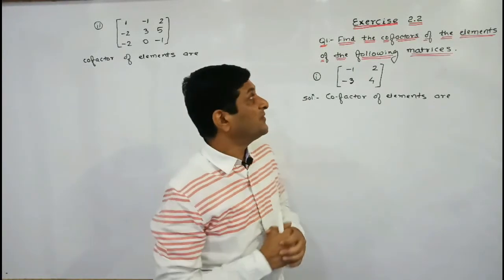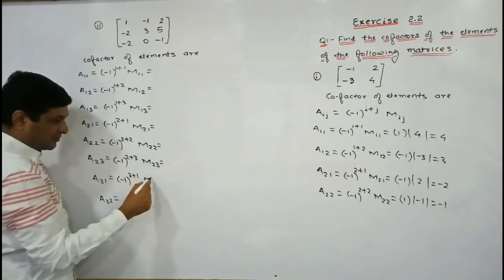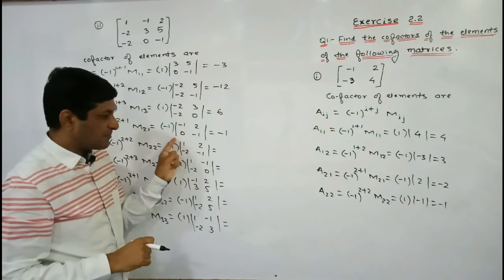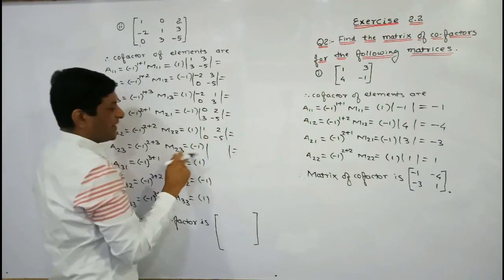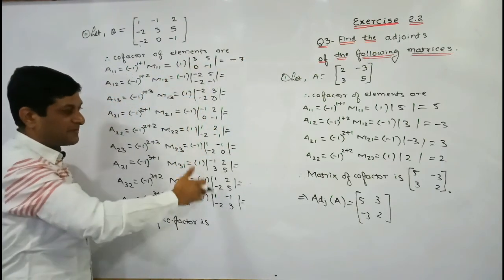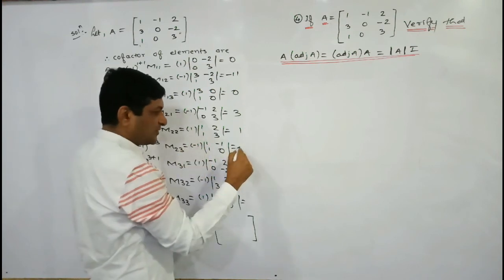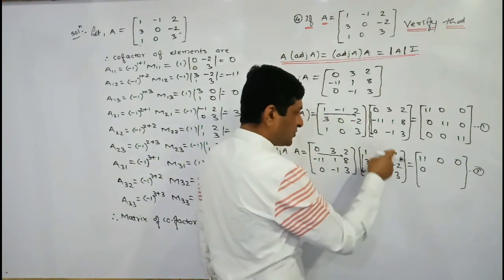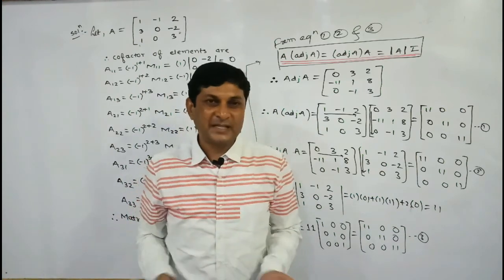Matrices | Exercise 2.2 Q1-Q4 | Class 12 Maths | Maharashtra Board | Samit Deshmukh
✔ In this video we will discuss Exercise 2.2 Q1-Q4